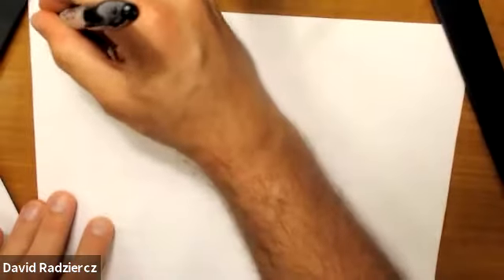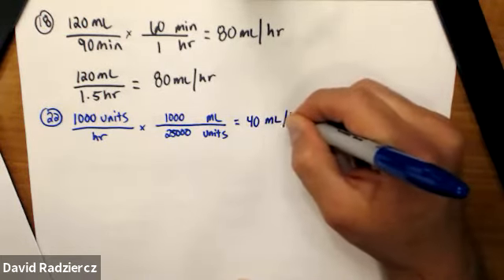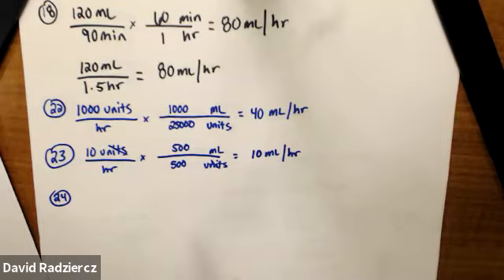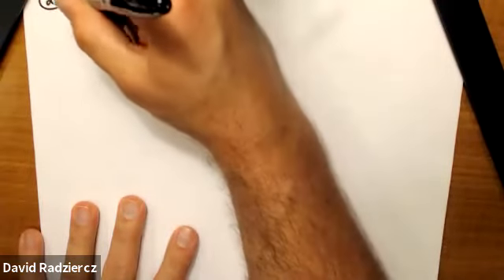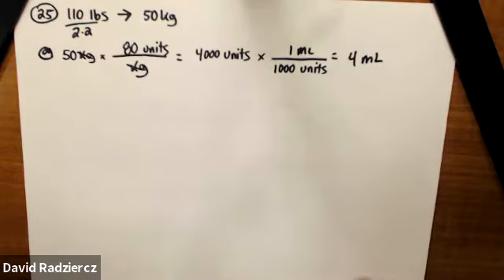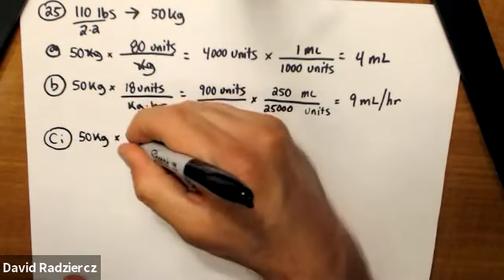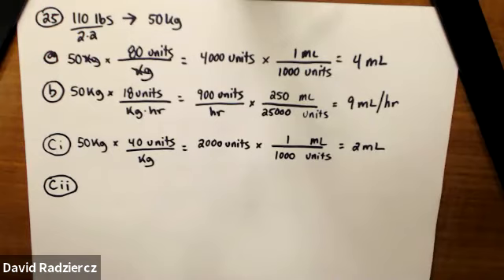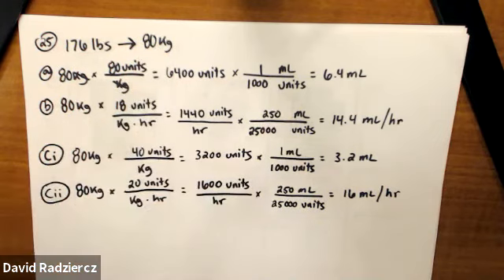Dosage Calculation Review NUR 220 230 Part 4 2021 Aug